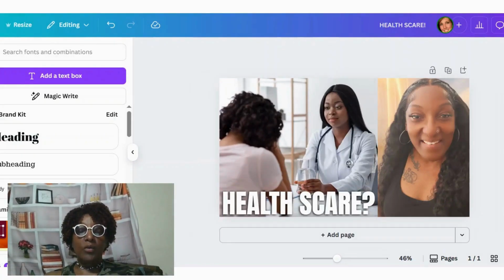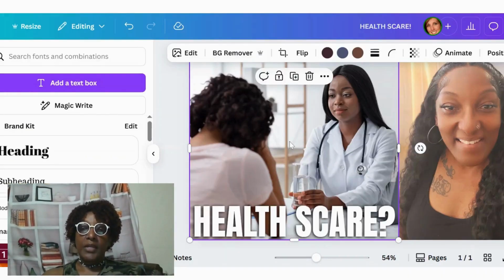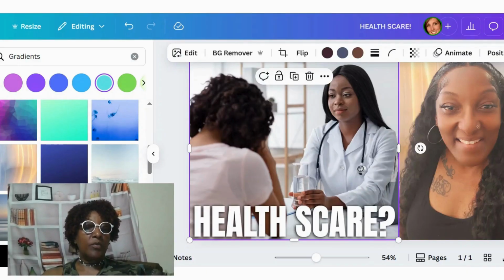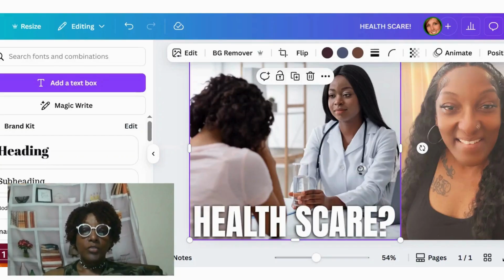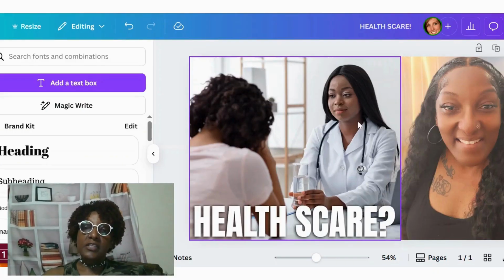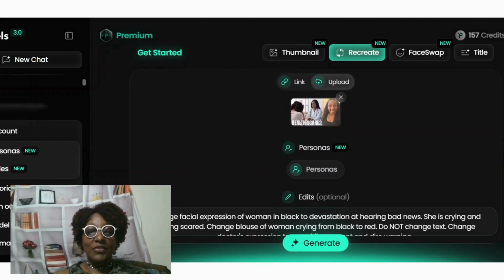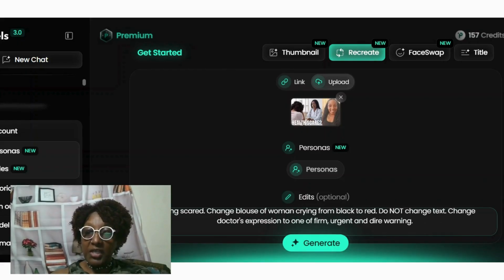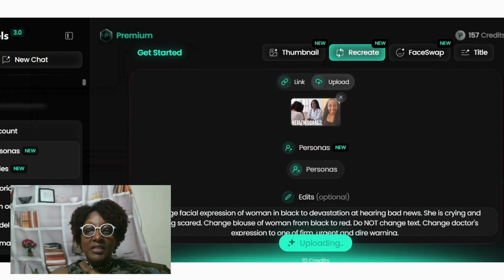The Most Powerful YouTube Tools You’re Not Using (Yet!)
Want audience engagement for your channel? Unlock the full potential of your YouTube channel with this little-known secret that can skyrocket your views, engagement, and earnings!

In this video, we're spilling the beans on a powerful technique and creator tools that most creators are unaware of, and how you can use it to dominate your niche and stand out from the competition as well as build better thumbnails.

From increased visibility to improved monetization, this secret can transform your YouTube thumbnail strategy and take your channel to the next level. So, what are you waiting for? Dive in and discover the YouTube secret that's been hiding in plain sight!

I created a Beginner Creator Starter Kit with the exact tools, thumbnail prompts, and guides I wish I had when I started.

🎁 It includes:

An ebook on beginner mistakes
How to create thumbnails for free using prompts
My favorite free tools
And a FREE step-by-step video planning checklist
FREE viral video cheat sheet

FREE Video Planning Checklist and Viral Video Cheat Sheet

Get the FREE Google Ads Campaign Template and Check List

In the meantime, you can grab a few of the tools that have made a difference for me and other creators. The links are below.

Here are some of the tools I use to be successful on my Youtube Channel:
VIDIQ- this is multi-dimensional; helping within finding the right keywords, current viral trends, video descriptions and even thumbnails
Canva - provides images to get you started on thumbnails, logos, banners, ebooks and more